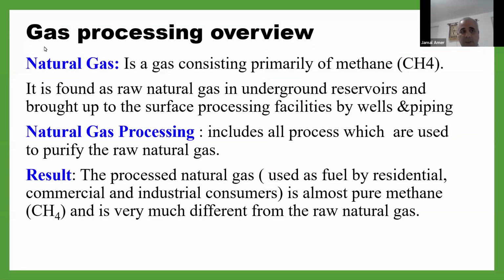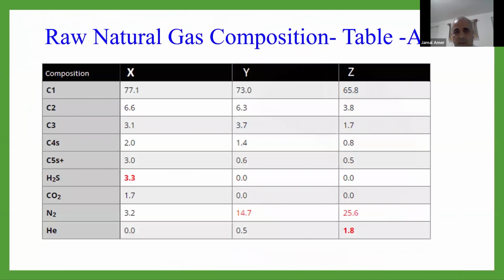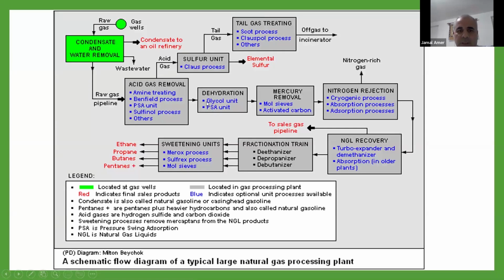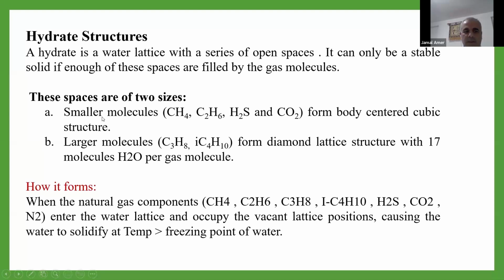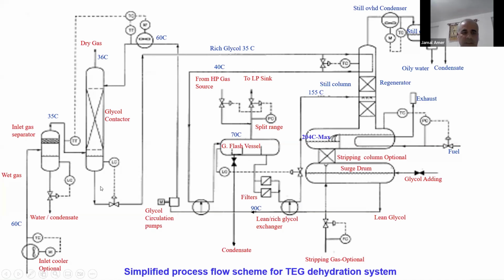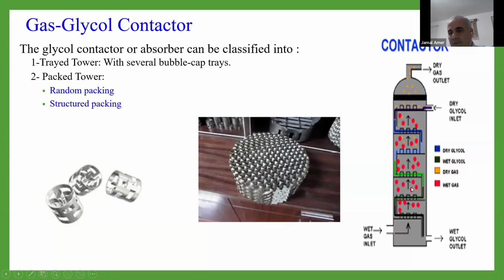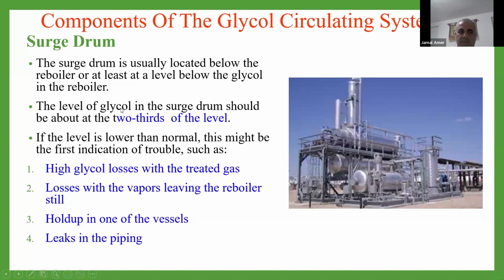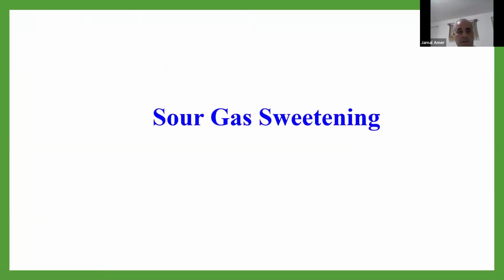Gas Processing and Gas Conditioning